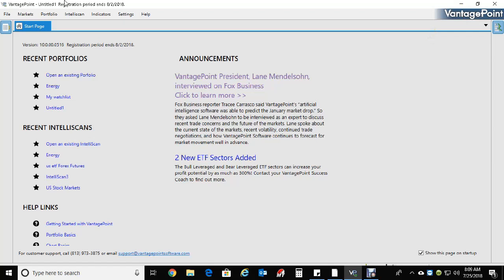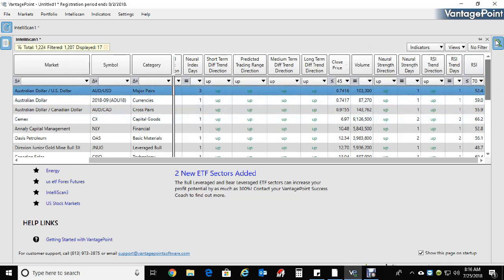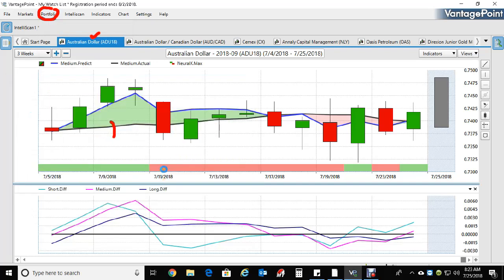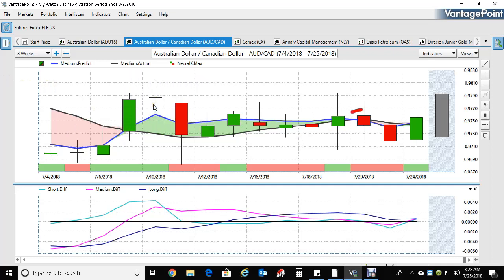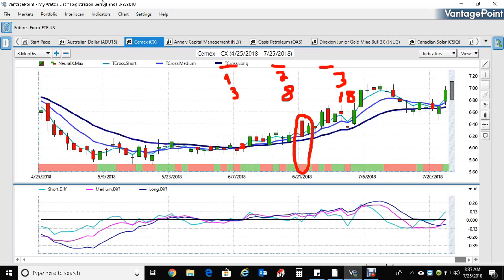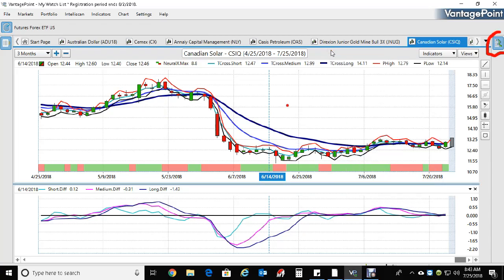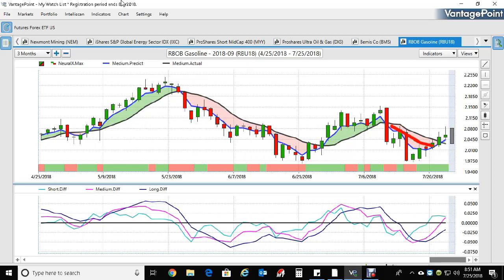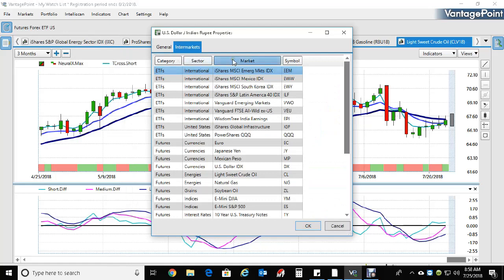Vanatge Point Basic Information 7-25-18